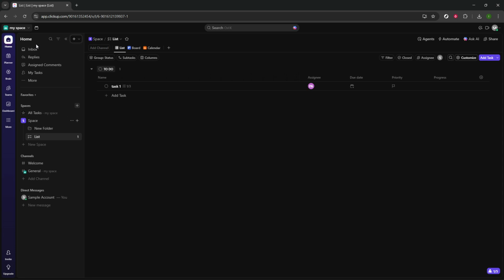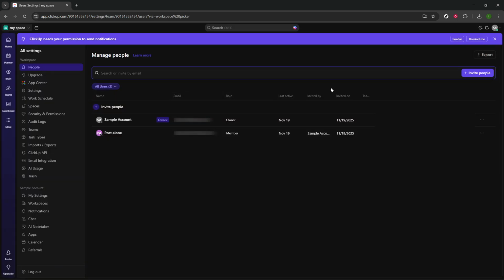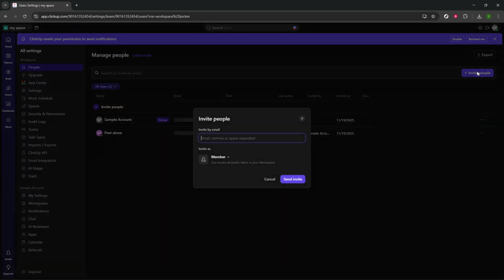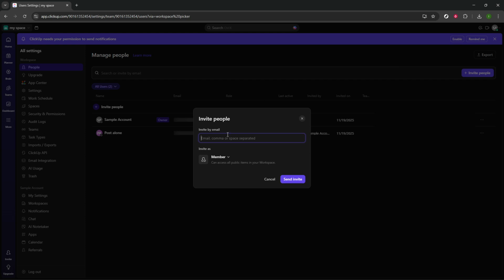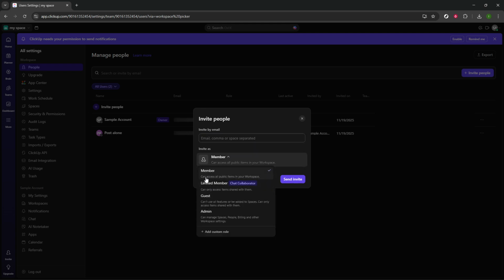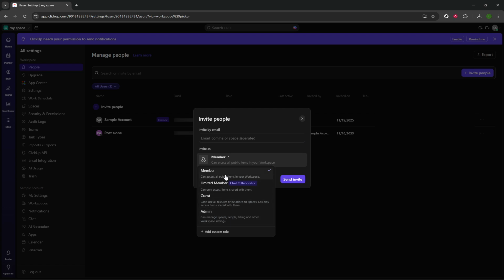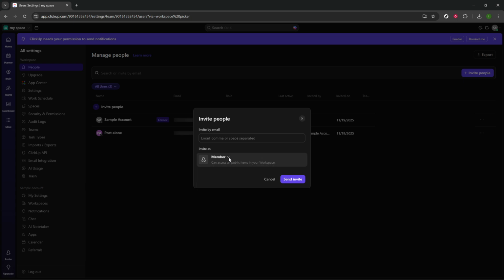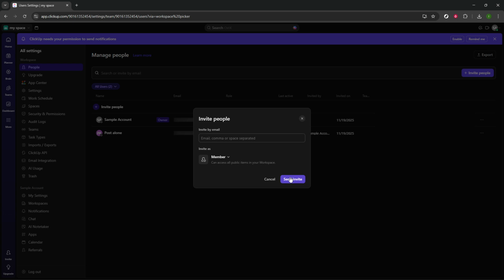How To Invite Team Members To ClickUp (Working 2026)